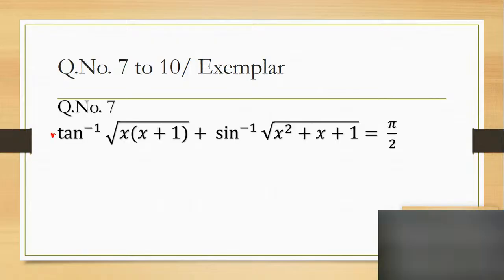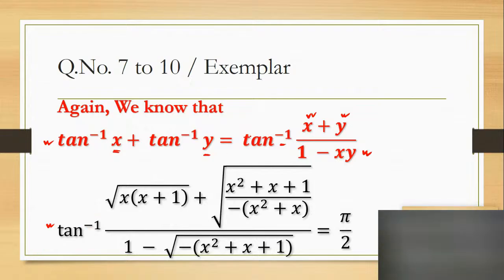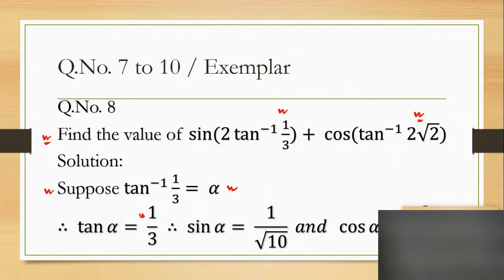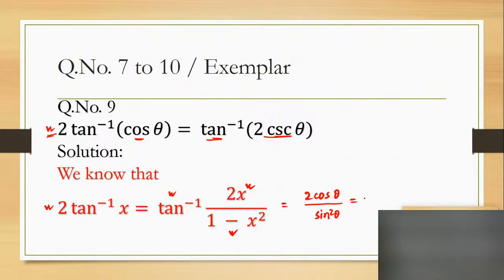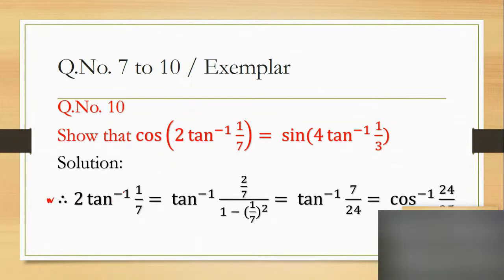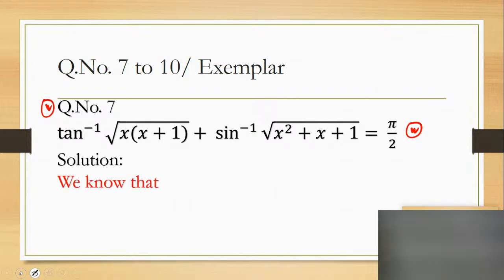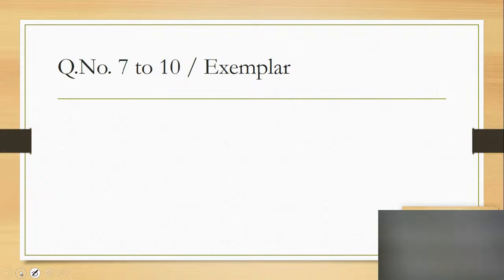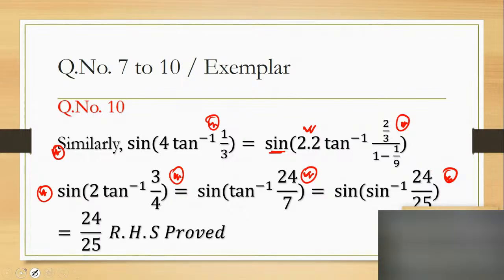Inverse Trigonometric Functions || Exemplar || 7 to 10 || JEE